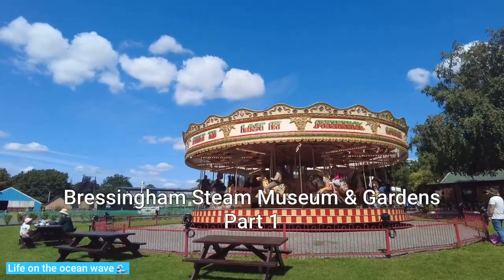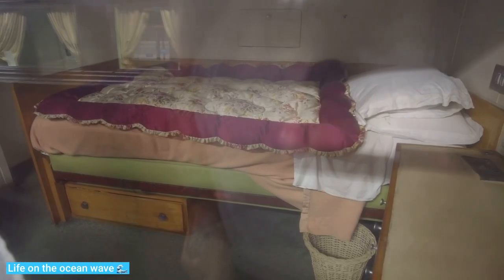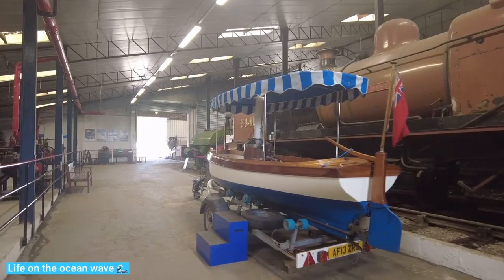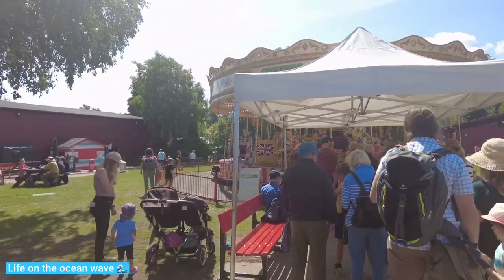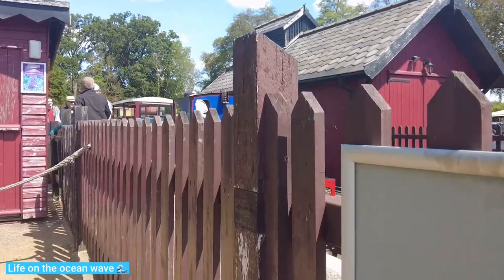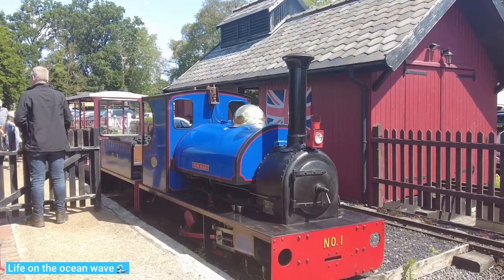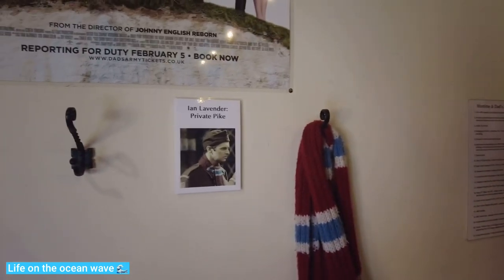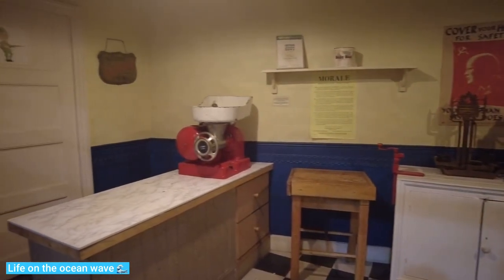Bressingham Steam museum & Gardens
Today i am at the Bressingham steam museum & gardens in Norfolk we take you on the famous gallopers and have a ride on the narrow gage railway.

Bressingham Steam & Gardens 2023
Other Sites of Interest Museums
A comprehensive steam museum with both road and rail engines. The 60cm Nursery Railway makes a round trip of two miles through large nurseries. The Waveney Valley line is 2¼ miles 15in. gauge through woods and meadows. The 10¼in. gauge Garden Railway runs for 2/3 mile around Alan Bloom‘s two acre Dell Garden. Locomotives from all over Europe form part of the museum collection, with steam roundabout and organ as additional attractions.

Low Road
Bressingham
Nr Diss
Norfolk IP22 2AA

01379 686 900